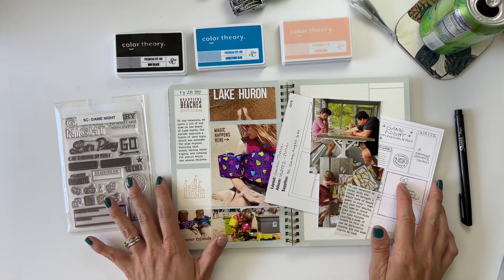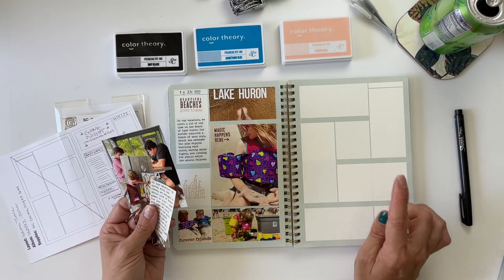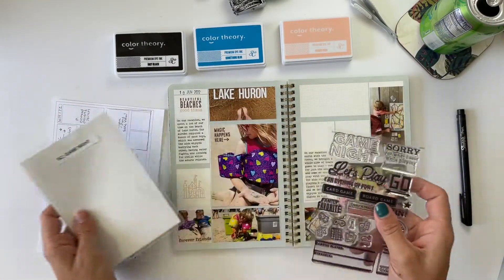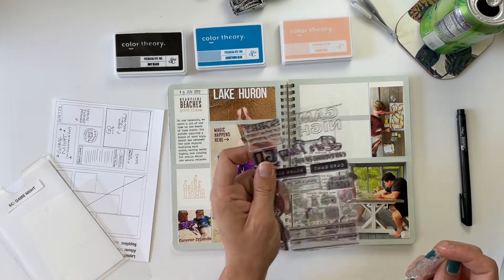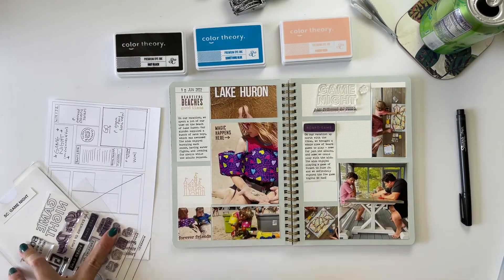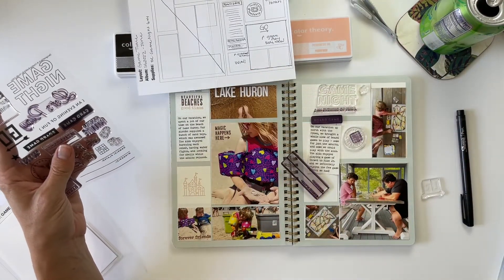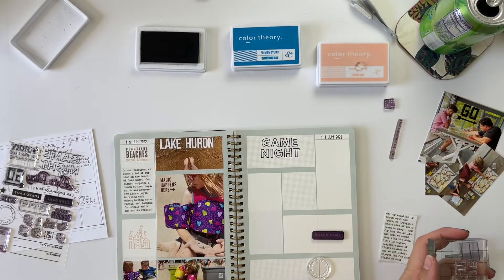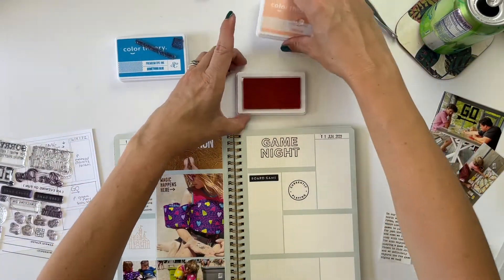Summer Stories 2022 | Story Nine | Game Night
Next up in my Mochi Things Summer Stories Notebook is a story all about playing board games. Our family & friends groups are SUPER into gaming... so it was no surprise that we packed an ENTIRE suitcase full of board games to play while vacationing up north with friends.

Stamp Cleaning Cloth
Matte Clear Sticker Paper
Roller Adhesive
Roller Date Stamp

FAVORITE PRODUCTS - AMAZON STOREFRONT

TIMESTAMPS
0:00 - Intro
1:13 - Supplies
2:32 - Layout Process
11:26 - Wrap Up
12:45 - Layout Still Photos